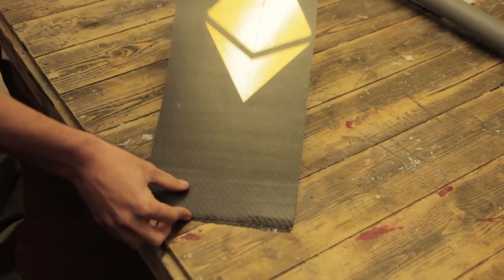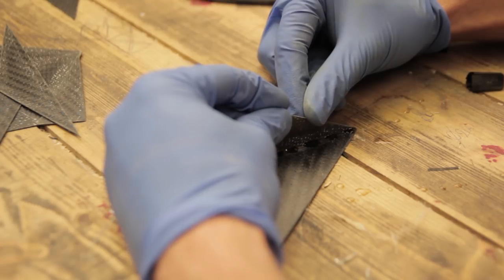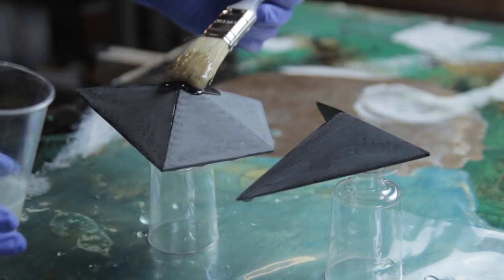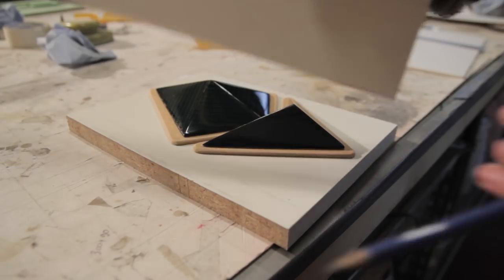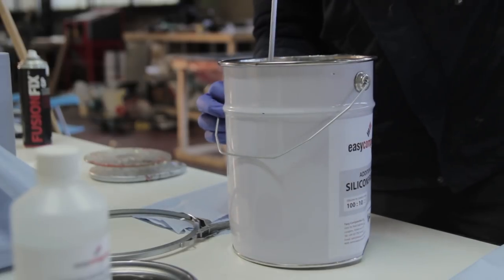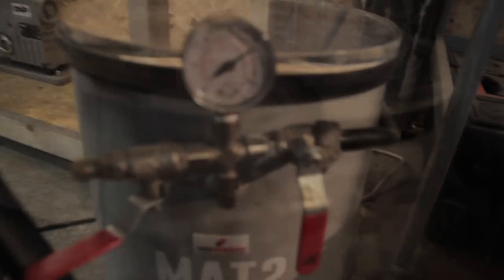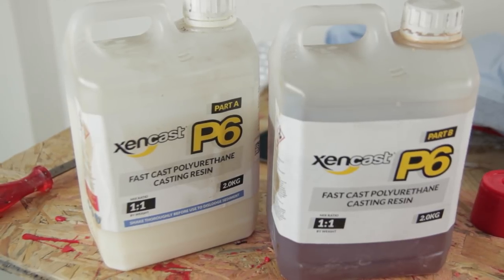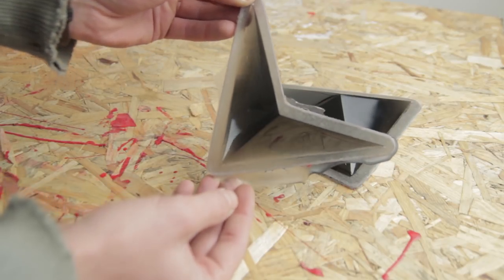How To Cast Ethereum logo (Crypto)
How to video to show you how I've made my first Ethereum Using a Silicone Mould. Not using a mining computer ;)

I've used some carbon fiber plates to create a template and go from a 2D shape to a 3D shape. Using hot glue and superglue I was able to achieve that 3D shape. After that it's just a matter of coating everything, depending on the material used to finish your part before being able to make a mould. I've used Epoxy laminating resin here, but you could use some specialized coating resins as well. After that it's just a matter of sanding everything with 80 grid sanding paper inbetween the coats untill your happy with the result of your shape and most voids are filled. I've finished the part with a 2K clear coat to have a decent high gloss finish I was happy with. Keep in mind that your silicone mould will have exactly the same finish as your part you are casting. meaning every scratch, dent, void will be visible in your mould so visible in your casted parts. So it's a good thing to get your mother mould perfect to cast perfect parts instead of having to retouch every part that comes out of your mould. Like I said in the video I've used an mdf board to raise the part from the bottom plate to allow excess resin to stay in the silicone mould instead of it dripping out. The mistake I've made was using mdf that is a porous wood composite. Meaning the silicone soaked in to the mdf making it harder to demould. A good solution to fix this would be sealing the wood with varnish or epoxy or simply use another material that is non-porous. I then used the silicone from easy composites CS2 (you can find data-sheets on their website if needed). Mixing ratio's are 100:10 meaning 1kg of part A will require 100grams of part B. Then your thoroughly mix the resin using a mixingtool or by hand depending on the amount you are making. I've decide to colour the silicone red with pigments to have a better view of how mush resin was casted when casting. If you are looking for the best results possible it's needed to degass the silicone in a vacuum-chamber with a decent vacuumpump to remove any excess air or bubbles in the silicone. Keep in mind that the silicone mixture might raise up to 10 times before collapsing so make sure you use a big bucket or pot to degass your silicone. Then it's just a matter of pouring the silicone in your pre-maid mould cavity and wait for it to cure. After demoulding your silicone you will be able to cast many parts out of your mould with different finishes you desire. You could use some translucent pigments or full colour pigments. You could also use additives like metal flakes, gold flakes...the choices are up to you to be creative. I've used some Epoxy infusion resins IN2 from easy composites for the translucent black part and P6 polyurethane with black tint for the first one. You can also find all the products on the Easycomposites Website.

More casting video's will follow. focusing more on cheaper moulds, faster mouldings, variations in casting resins.

Materials used are from Easy Composites and can all be found on their